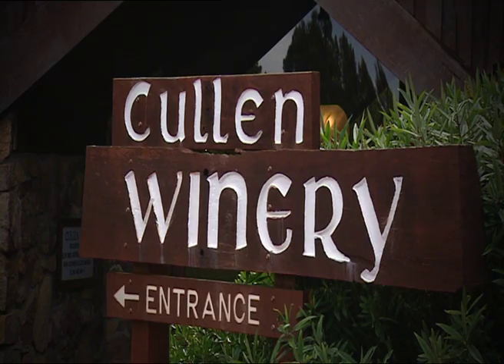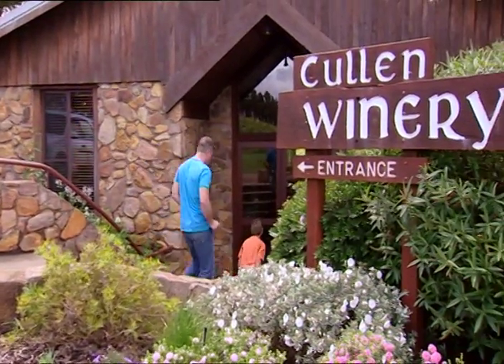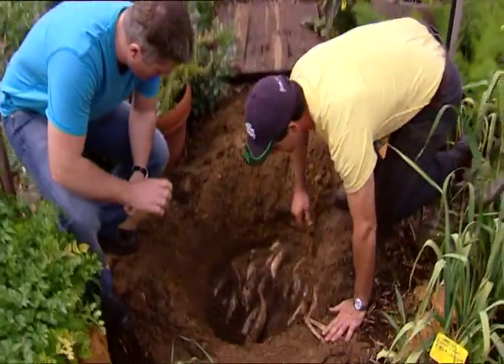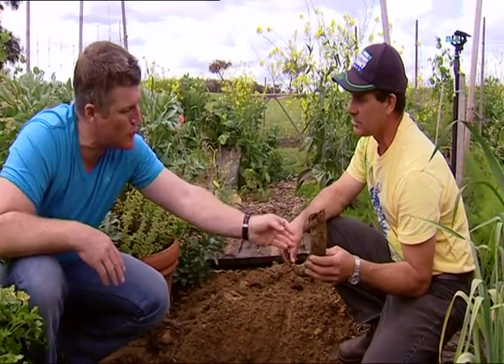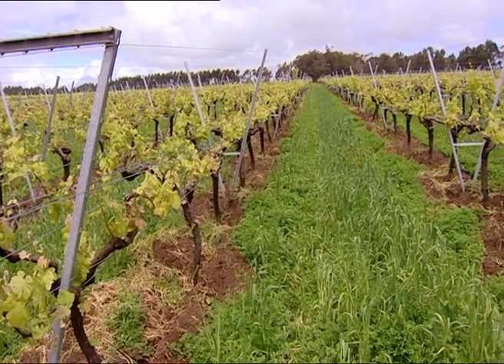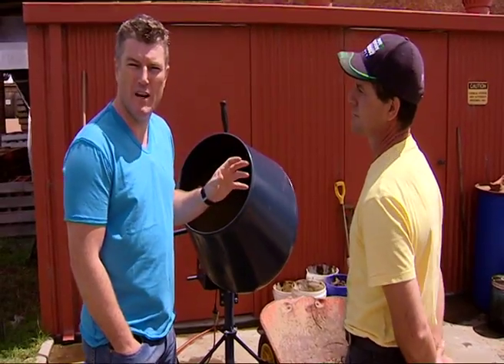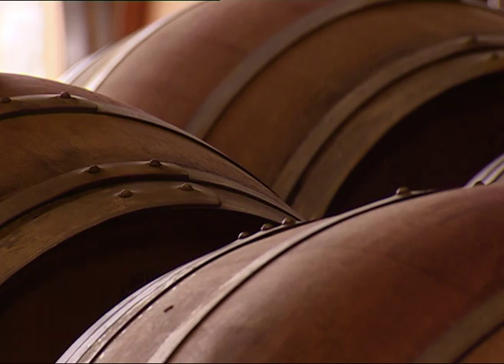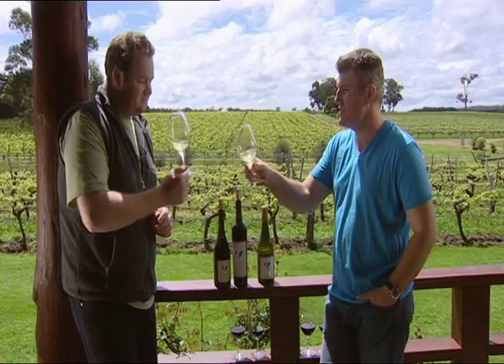Stuart MacGill wines about Cullen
You hear all sorts of things around the traps about vineyards being biodiverse, organic, biodynamic, blah, blah, blah... then you find out that what they actually mean is that they would LIKE to be, but its just too damned difficult/expensive/regulated/useless.
Occasionally you meet somebody who is deadly serious about their farming principles; that's when things get REALLY interesting.
Cullen are committed to doing things their own way, and if you think they're nuts, try the wine... actually forget that- just check out their vegetable patch!
I'm sold.